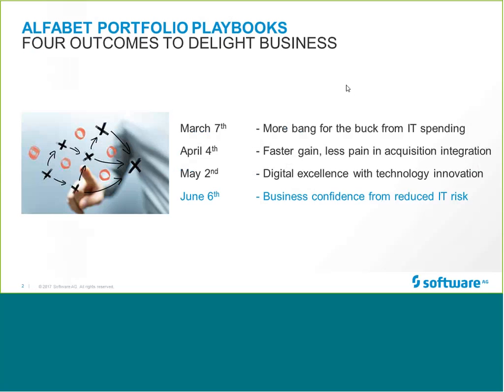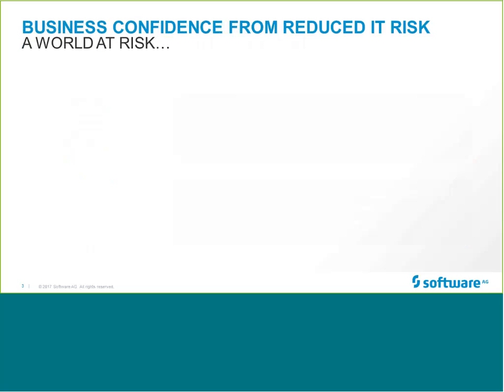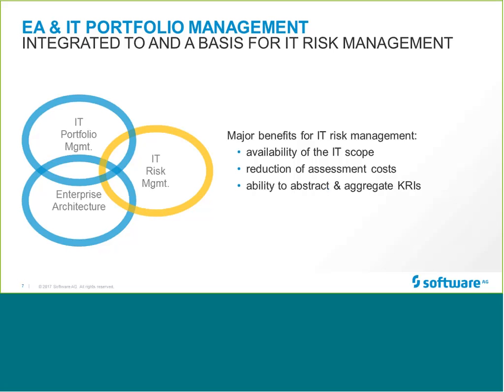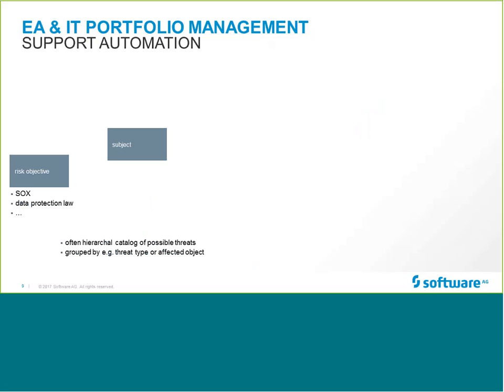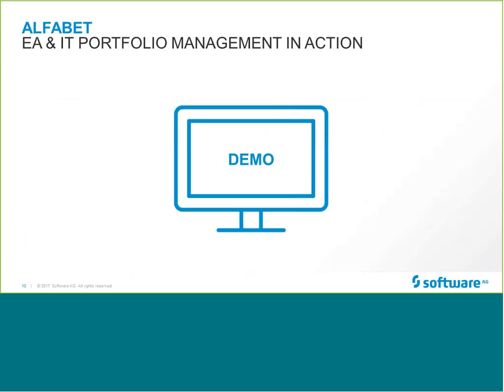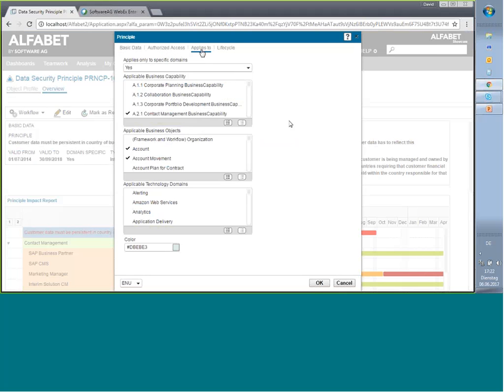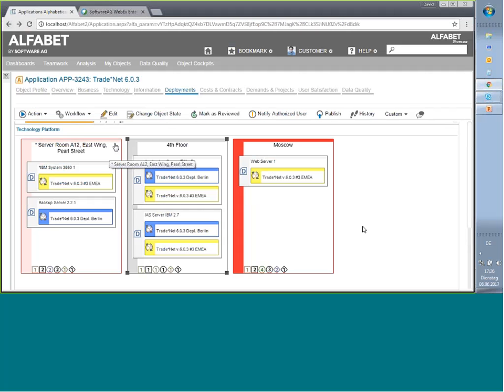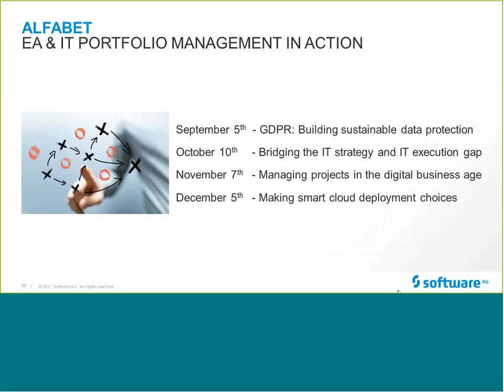Business Confidence from Reduced IT Risk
Business leaders have a fiduciary responsibility to understand and mitigate risks to the business. And, as any good business leader knows, the dependence of business operations on IT means that any risk to IT is a risk to the business. Indeed, IT outages can result in lost revenues, a tarnished reputation, exposure to litigation and, in a worse-case scenario, bankruptcy. Thus it is imperative that business and IT leaders work together in order to understand business dependency on IT and the risks involved. In this portfolio playbook session we demonstrate how EA and portfolio management can be used to structure IT risk management efforts, to map business dependencies and to assess risks for the purpose of mitigation and risk-acceptance decision-making.